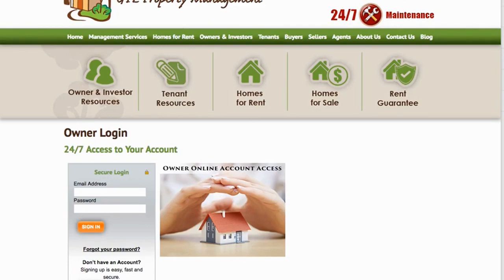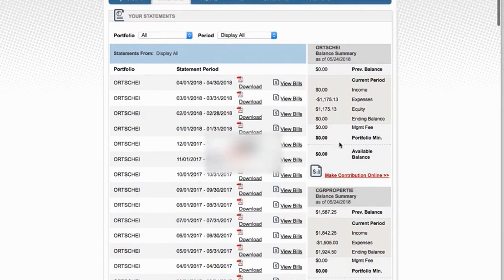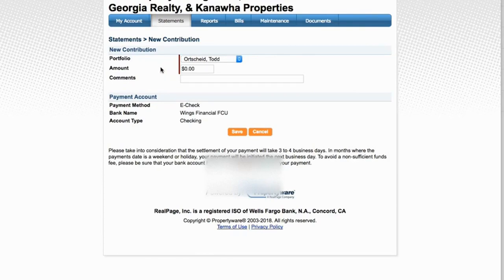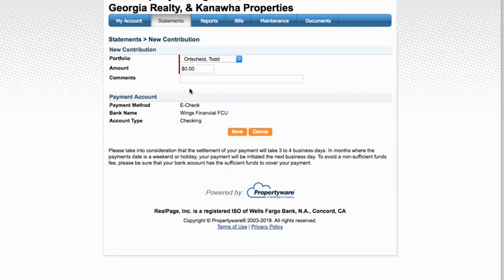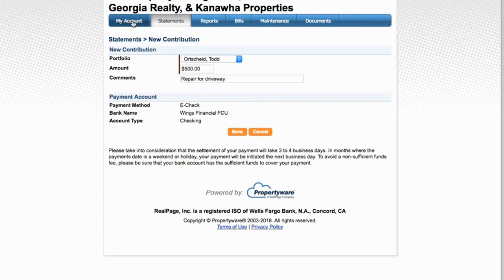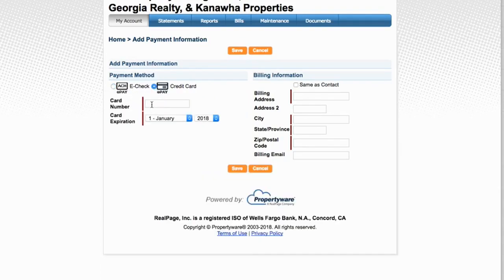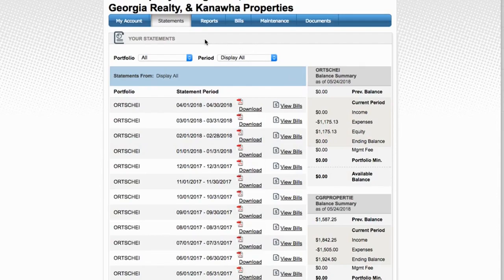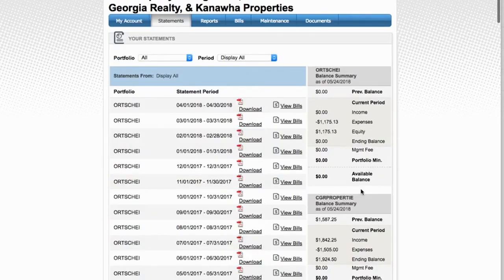How to Make an Owner Contribution, Video by GTL Real Estate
to visit GTL Property Management & Sales when you need the best AtlantaPropertyManagers! to visit GTL Real Estate for your DaytonaPropertyManagement needs! You can also call us or visit our office at

GTL Property Management & Sales, LLC
5111 S Ridgewood Ave suite 201a, Port Orange, FL 32127, USA

GTL Real Estate - Atlanta
Address: 120 Village Cir, Senoia, GA 30276, USA

In this video, Todd discusses how to make an owner contribution -- a deposit to your owner account from the owner portal on our website.

It is not too often someone makes a contribution and deposit to their account, so making a contribution through their respective portal is something they forget how to do or they've never done before, making it a bit confusing for them when it comes up. So Todd wanted to go over how this works if you go to our website at GTLRealEstate.com.

In the video, Todd shows you how to access your owner portal and what to do with it on the GTLRealEstate website. There, you can access your statements page, where you can find all the balance information, different portfolios you own personally, and also the link where you can make your contribution. The overall process in making a contribution (from the payment method to the billing information) is briefly discussed in the video.

If you have any questions about how all this works, just send an email at , or you can give us a call at , so we could help you with your payment setup or explain how it all works for you.

We are one of the most progressive and professional property management firms in Atlanta, GA and Daytona Beach, FL. We are a results-oriented company, driven by the satisfaction of our clients. We continuously strive to deliver the most comprehensive level of service possible. By being with us, you can only experience the most outstanding and professional property management in Atlanta and Daytona Beach property management!

Your reviews help keep our business thriving. Please take a moment and share your experience